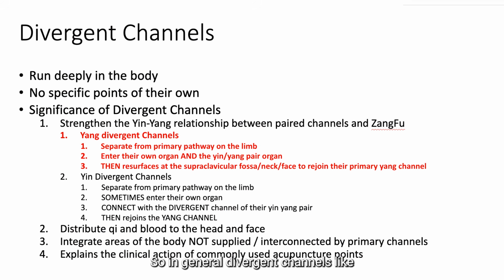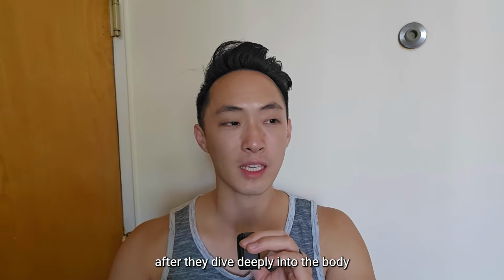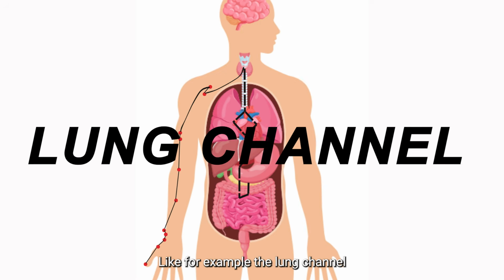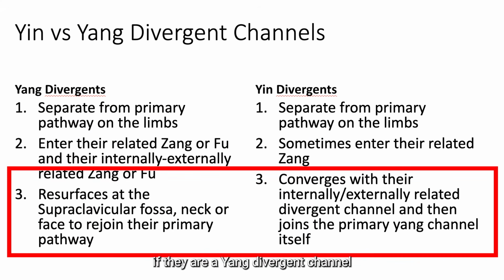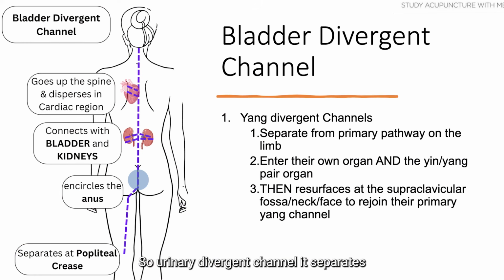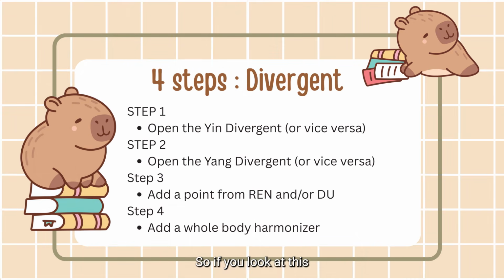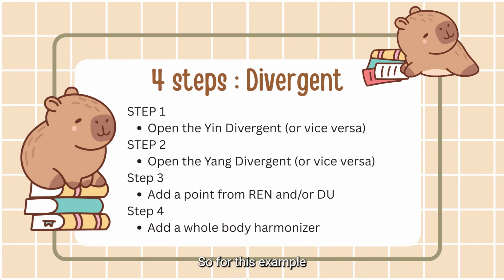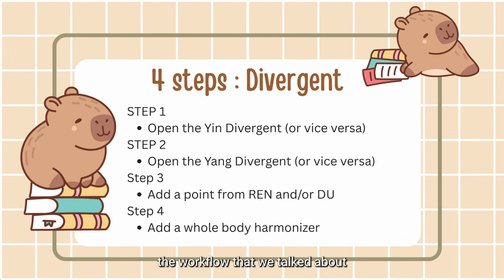Divergent Channels in TCM made Easy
🧠 Get a free board-style question every week, with the full breakdown

Hey there, future acupuncturists! 👋 Dr. Richard Lai here—your go-to PT and LAc, and your cheerleader on this acupuncture journey. Whether you’re brand new to “Study Acupuncture With Me” or returning for another episode, I’m so glad you’re here!

Today’s episode is all about making divergent channels in Traditional Chinese Medicine (TCM) less overwhelming and much more practical for clinical use. If you've ever wondered how (and when!) to actually use divergent channels to balance yin and yang—especially for complex or chronic conditions—this is the episode for you. I’ll walk you through the fundamentals, give you a real case example (Heart & Small Intestine imbalance), and share a clear, four-step clinical workflow you can use with real patients. My goal? To help you not just pass your board exams, but build real confidence treating patients. You’ve got this!

Here’s what you’ll learn:
The basics of divergent channels: what they are, how they work, and why they matter
How divergent channels connect, separate, and resurface in the body
When to use them—think chronic, complex, or tricky cases
A step-by-step example with point selection for balancing Heart and Small Intestine
A four-part clinical workflow you can use right away

⏰ Timestamps:
00:00 – Welcome and intro to Study Acupuncture With Me
01:18 – Listener question from Manya (thank you!). Why divergent channels matter
03:11 – Quick overview: what are divergent channels?
04:49 – Functions and key characteristics
06:50 – The “who, what, where, when, why” of divergent channels
11:42 – Clinical use: when do divergent channels matter most?
13:58 – Yin divergence vs. Yang divergence explained
14:48 – Practical example: Spleen & Stomach case
17:37 – Case study: Heart and Small Intestine imbalance (point selection)
22:08 – The Four-Step Clinical Workflow
24:14 – Key takeaways: Summary and reminders
25:23 – How to Ask Questions + Free study PDF at studyacuwithme.com

✨ If this video helps you, please hit subscribe so you never miss a new episode—and share with a fellow student who could use a study boost! for FREE resources, bonus practice cases, and my weekly board-prep email newsletter (“Quick Win”)—I’d love to see you there and support your journey even more!

Wishing you happy studying and success in every session! – Dr. Richard